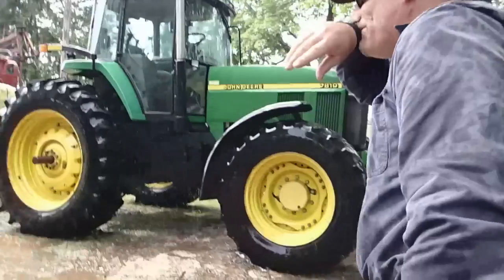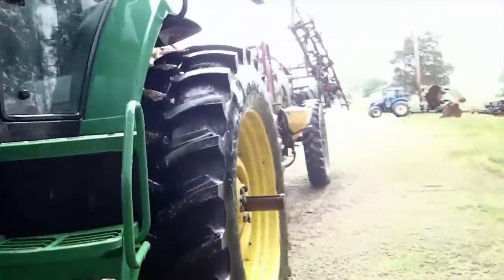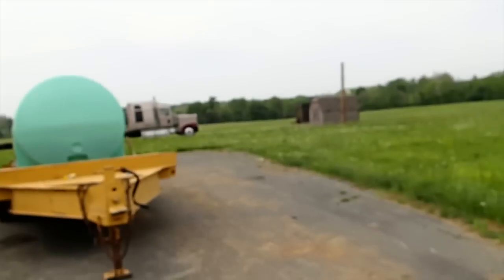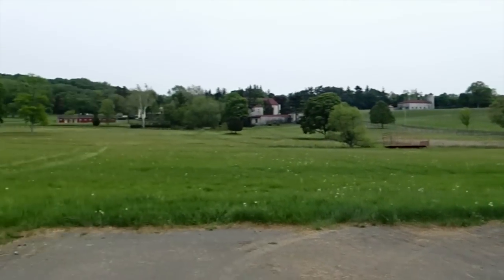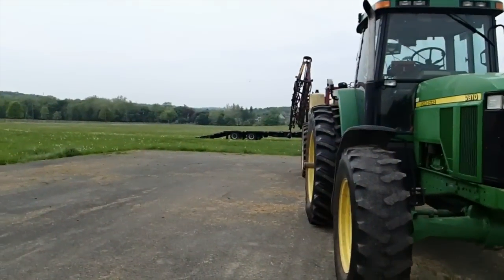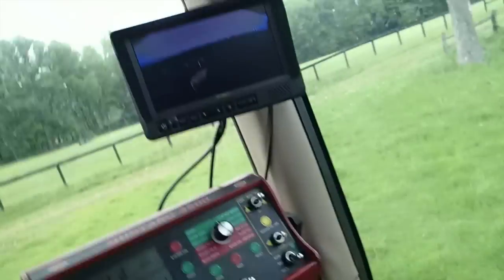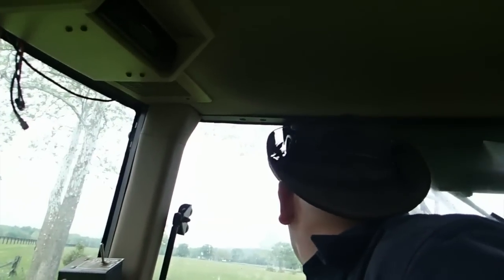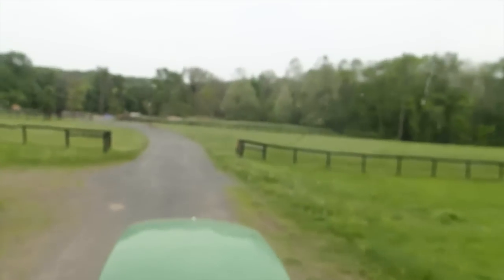Who say i dont wash my tractors!!!!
This video is about Who say i dont wash my tractors!